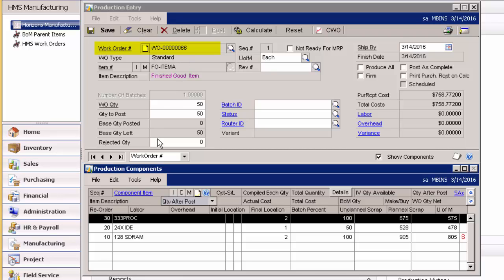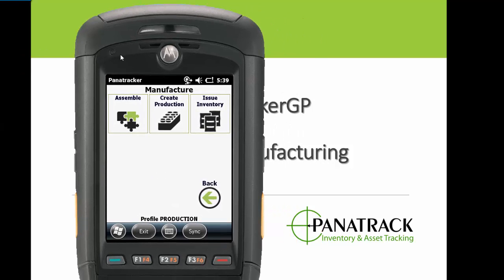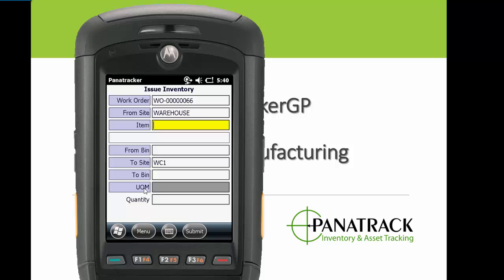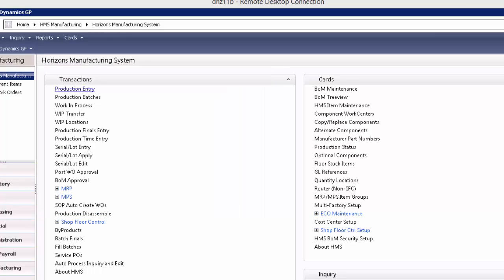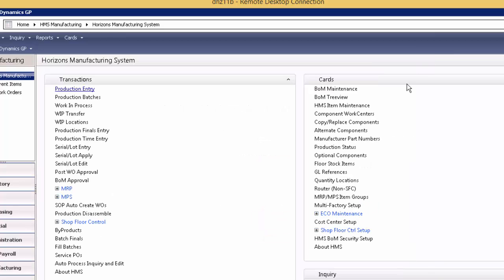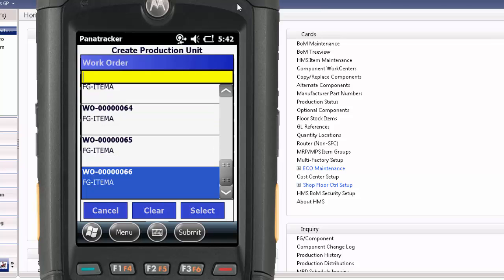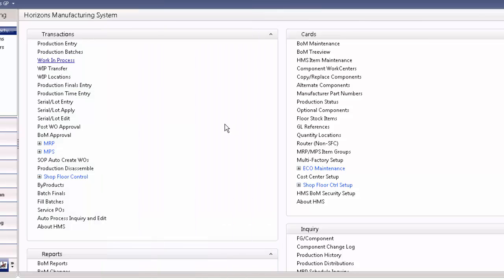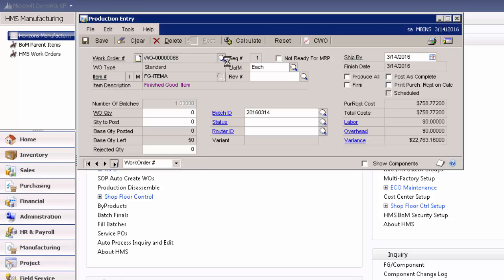PanatrackerGP Horizon Integration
Learn how PanatrackerGP integrates with Horizon Manufacturing to save time and improve accuracy in your manufacturing process.